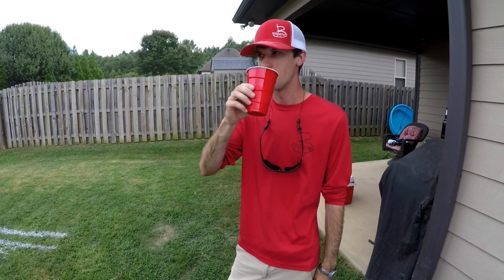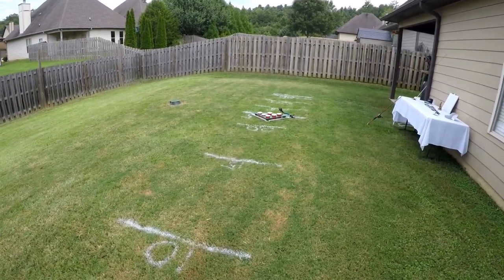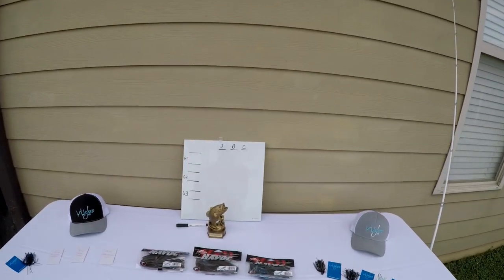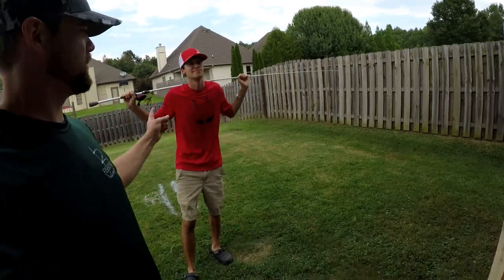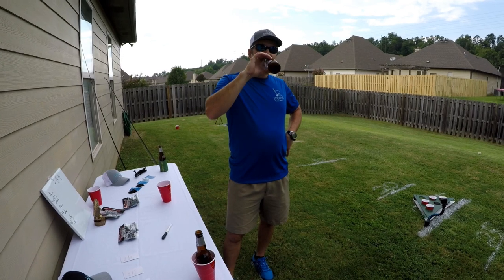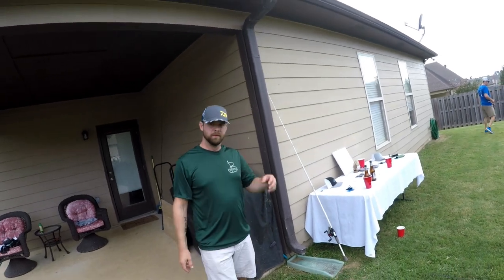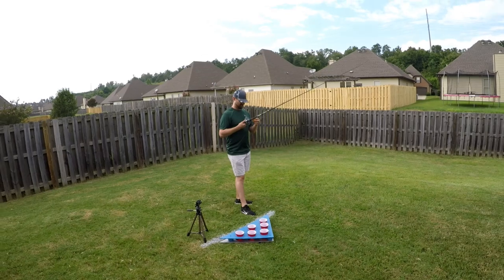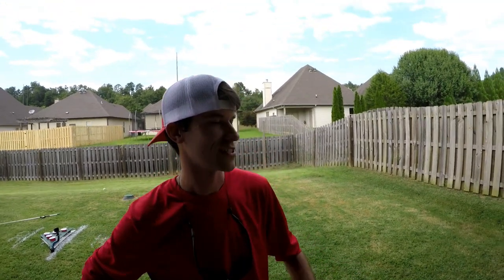Jig FLIPPING Beer PONG (EPIC) | GREATEST Flipping Contest EVER | B Fishing | (Casting Competition)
Do you want to be a motha flipping champion? we created a little game to see which one of us was.

No one ever truly got drunk, just a bit tipsy. drink responsibly folks.